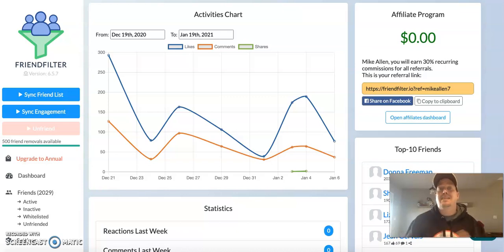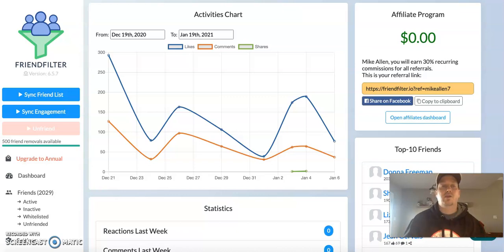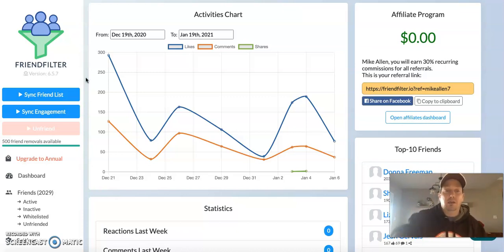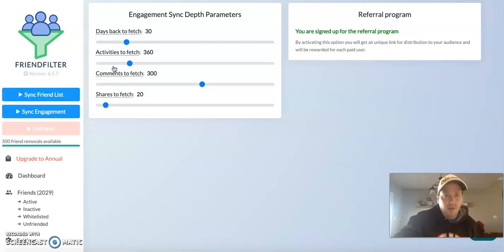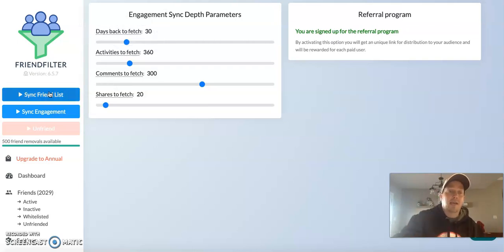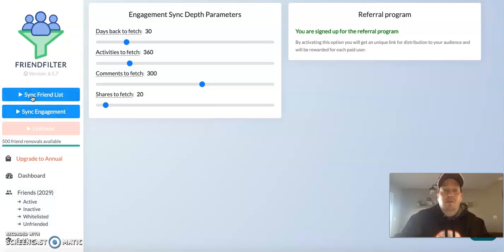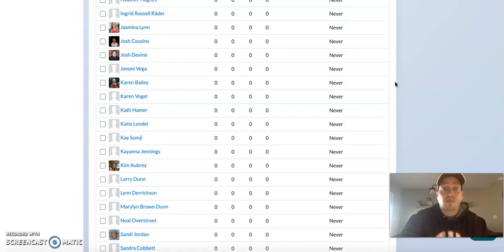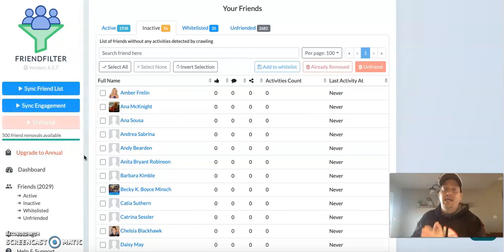Friend Filter For Facebook The #1 Tool To Remove Up To 500 Inactive Friends Per Day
If you are looking for a tool that will allow you to remove mass friends from Facebook and not get your account shut down, I highly suggest using friendfilter.  I've used them for over a year now and I've yet to have any problems with them.